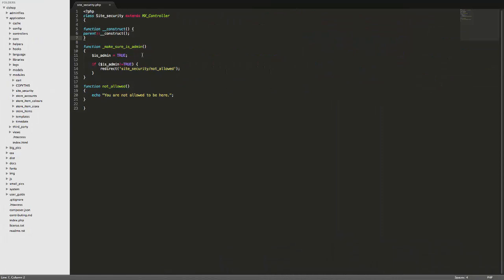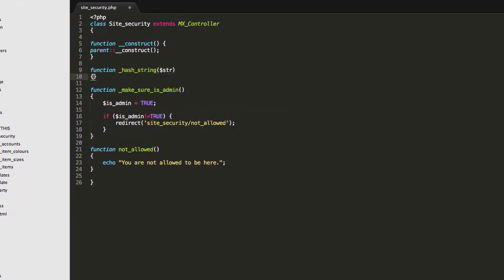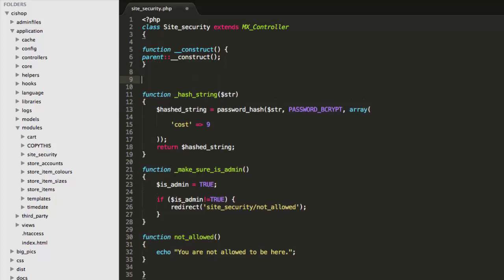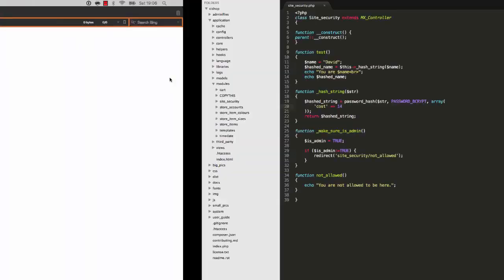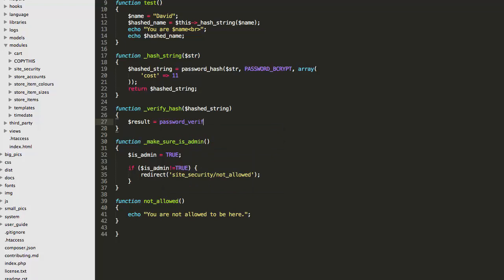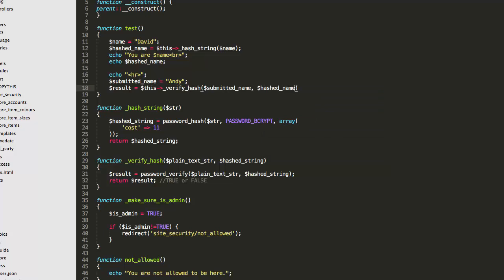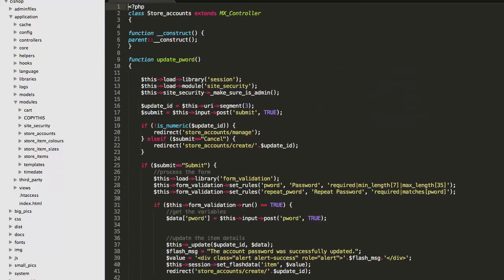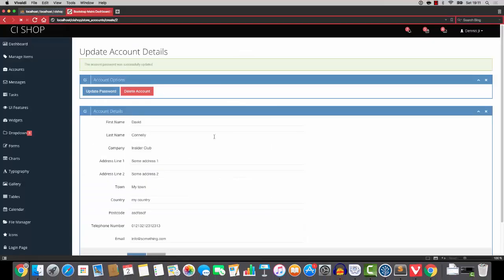Build an online shop with Codeigniter Part 25 password security